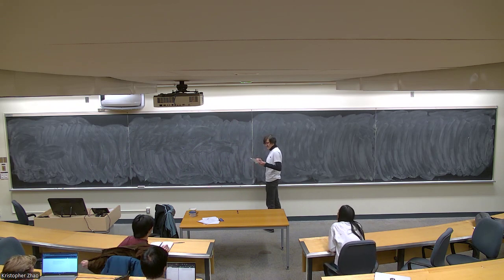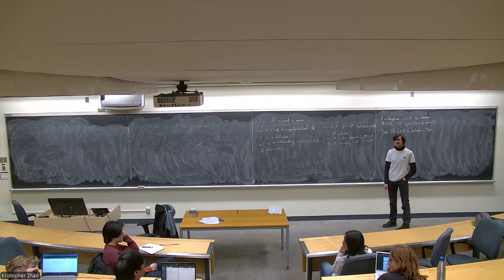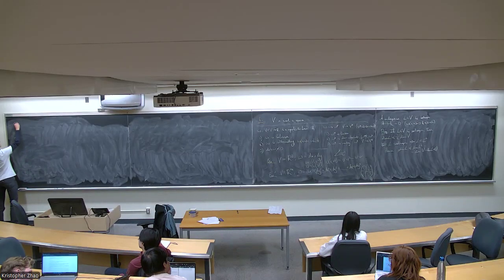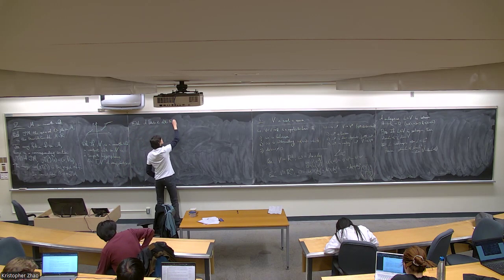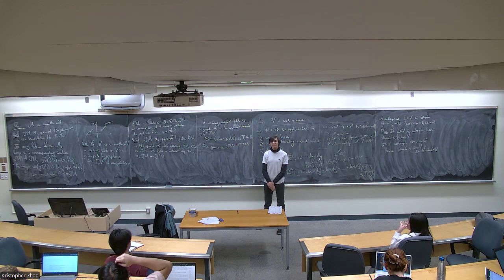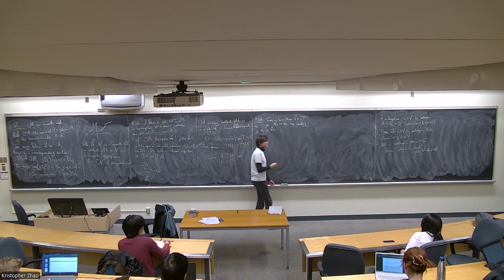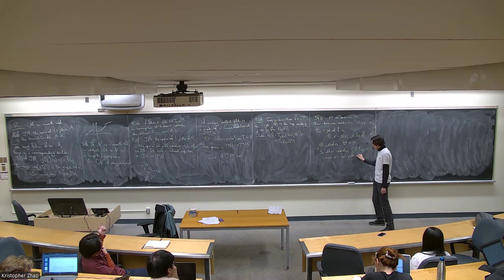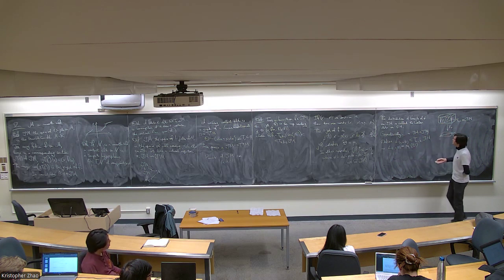Contact Geometry of 1-Jet Bundles - Math Union Undergrad Colloquium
Topic: Geometry, PDEs
Speaker: Ruslan Erdnigor
Date: February 13, 2025